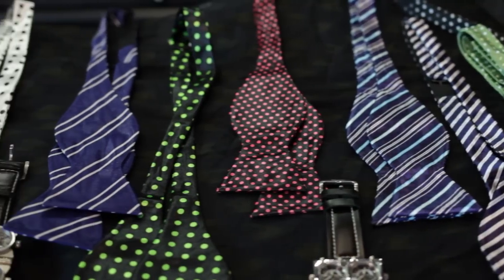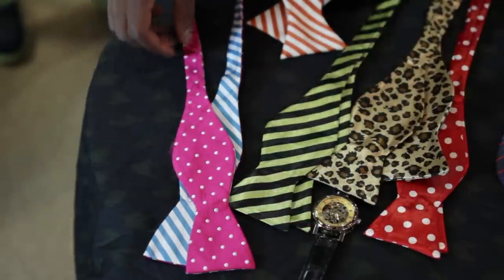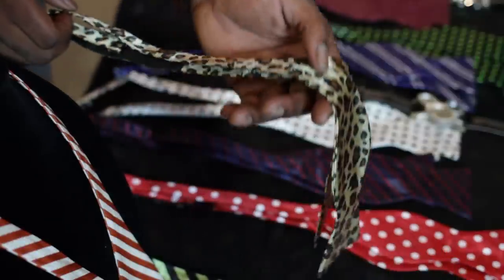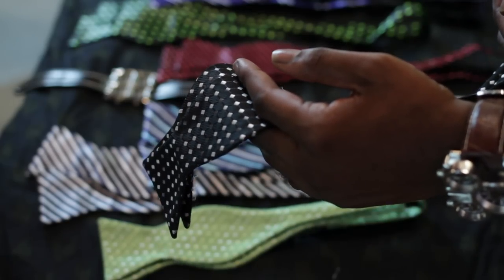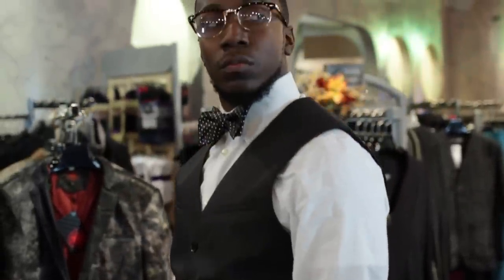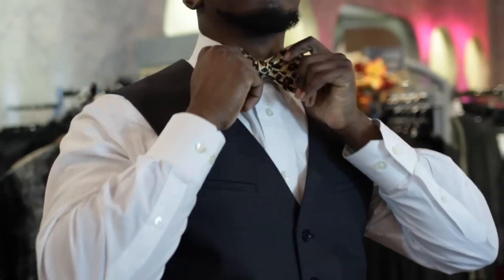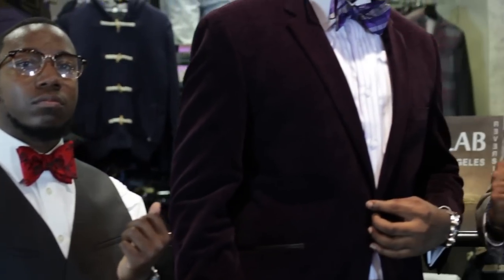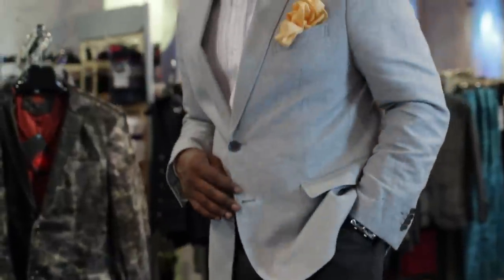Bow Tie Fashion Ideas : Basic Bow Tie Tips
Bow tie fashion ideas can include adding a bit of an independent style to your look. Get bow tie fashion ideas with help from an experienced fashion professional in this free video clip.

Expert: Michael Fitzpatrick
Bio: Oliver "Michael" Fitzpatrick is 25 years of age, from Little Rock, Arkansas.
Filmmaker: Shane Reitzammer

Series Description: When it comes to bow ties, you always want to make sure you're picking a style and color that are right for the rest of your outfit. Get basic bow tie tips with help from an experienced fashion professional in this free video series.